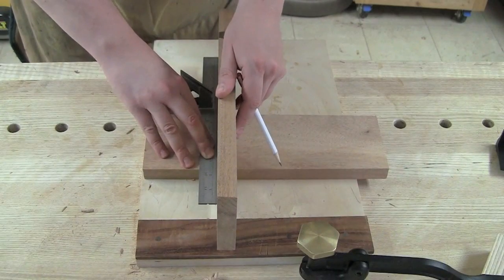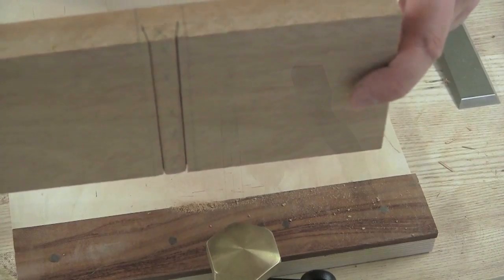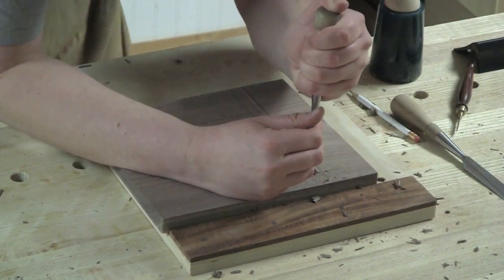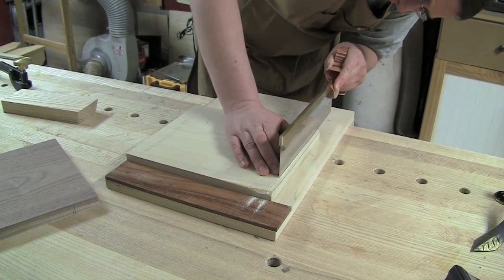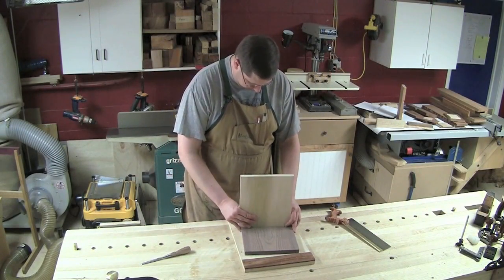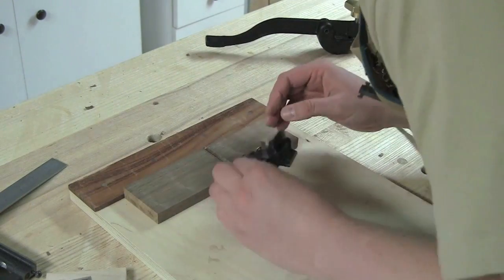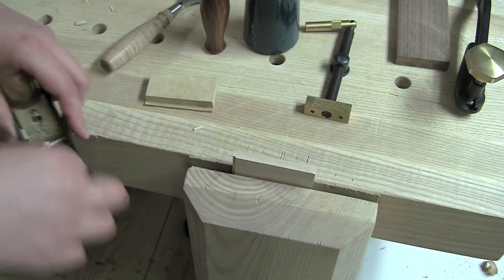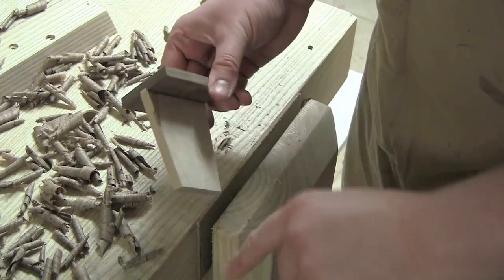Sliding Dovetail Lesson Highlights, Semester 1 Lesson 9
This is a brief look at the sliding dovetail lesson from Semester 1 Lesson 9 of The Hand Tool School.  Enjoy